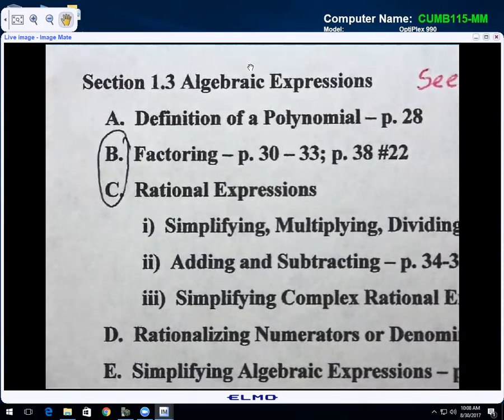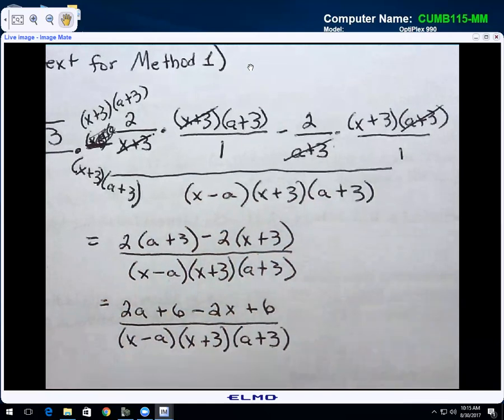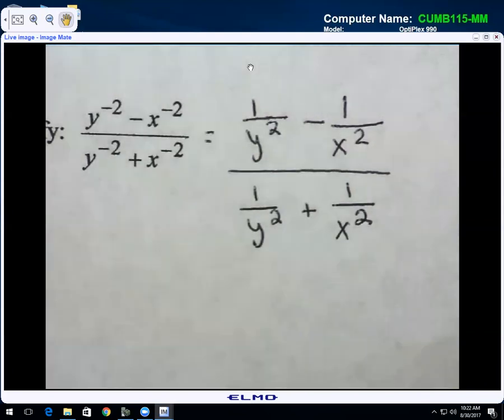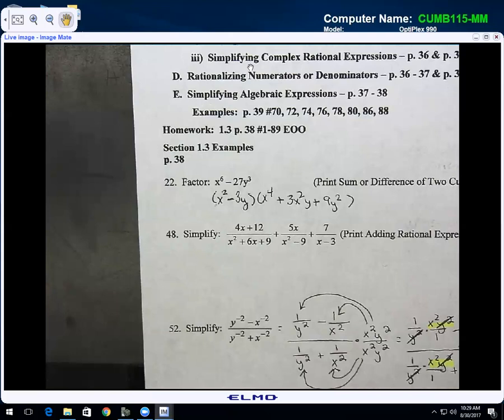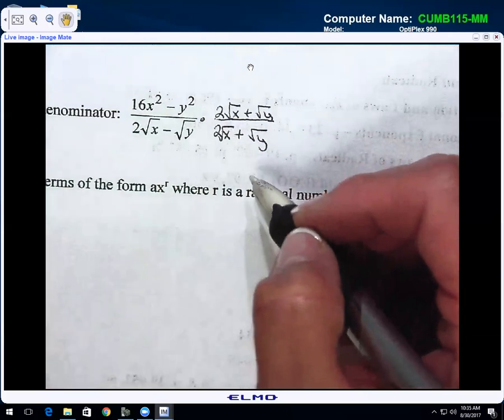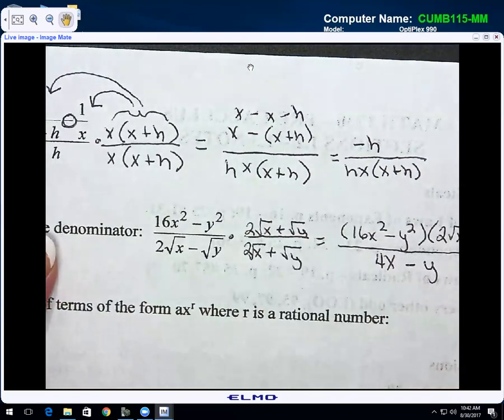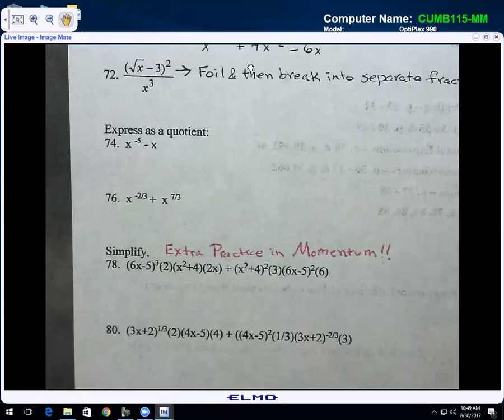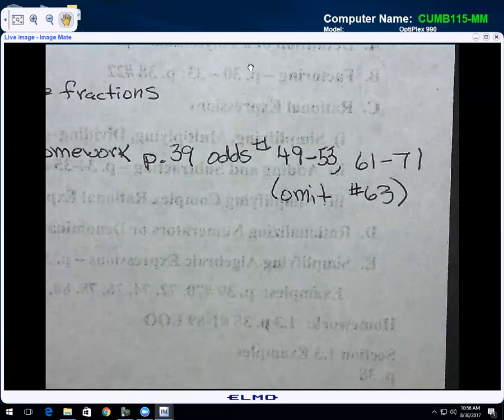1730 Section 1.3 Part 2